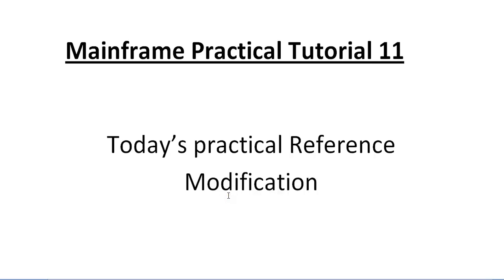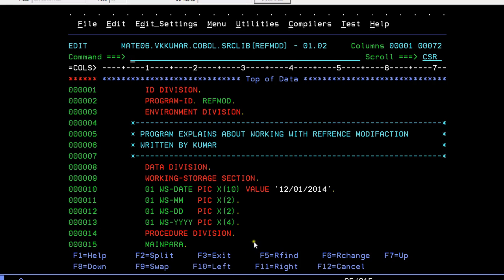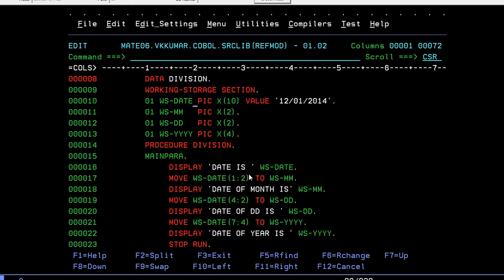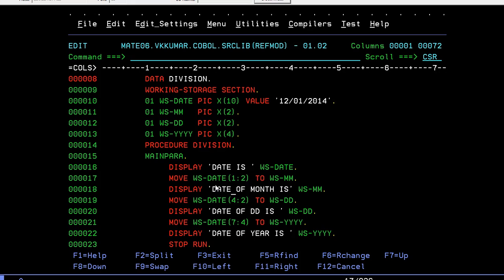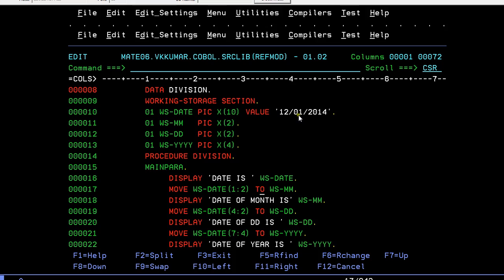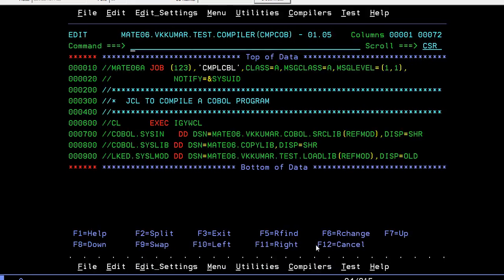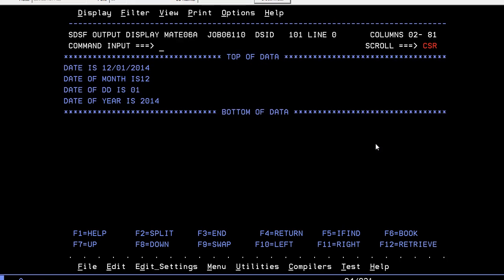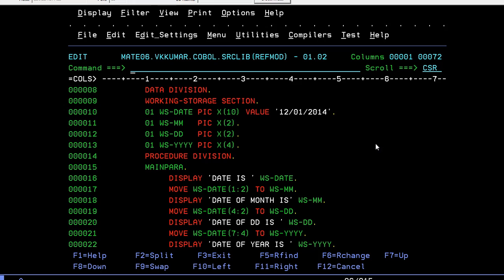Reference Modification 2- Mainframe COBOL Practical Tutorial - Part 10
Reference Modification 2- Mainframe COBOL Practical Tutorial - Part 10, here in this Mainframe Practical video explaining about the Reference modification in cobol programming.